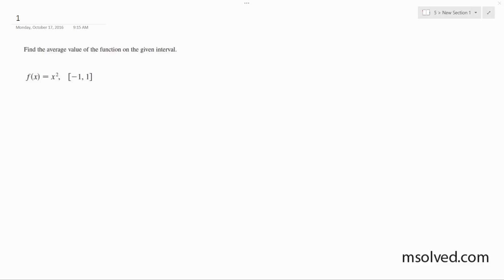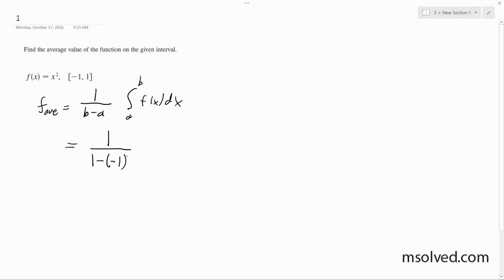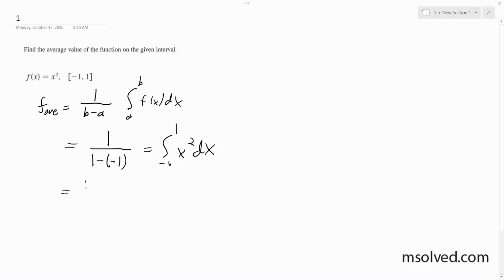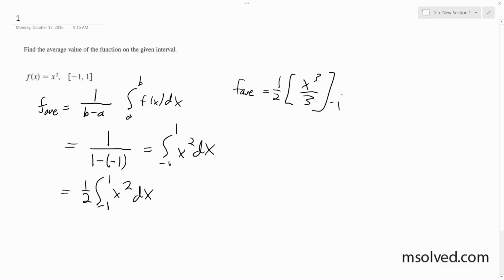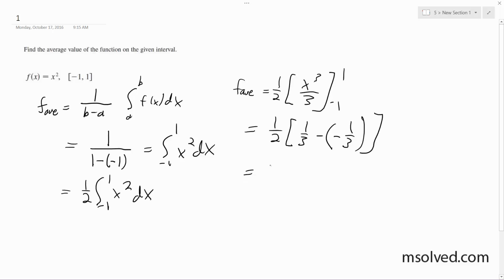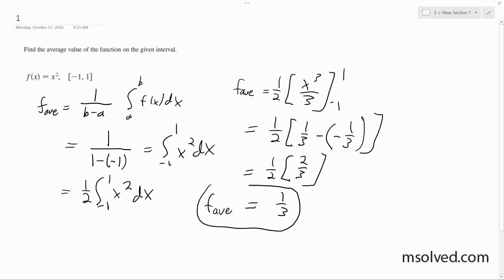f(x) = x^2, [-1,1] Find the average value of the function on the given interval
Find the average value of the function on the given interval for f(x) = x^2, [-1,1]